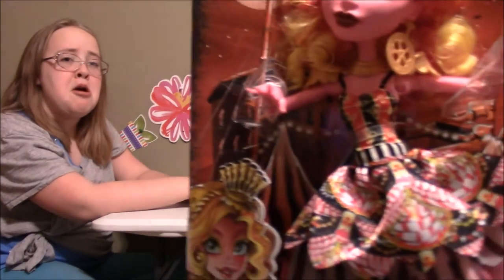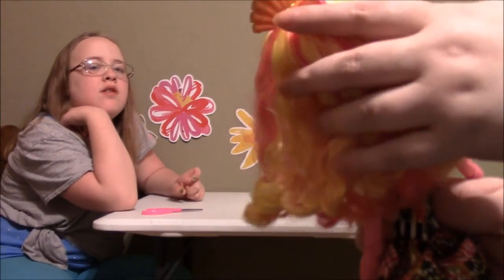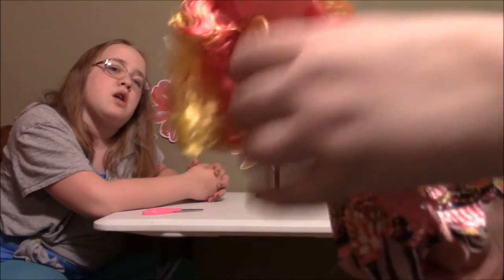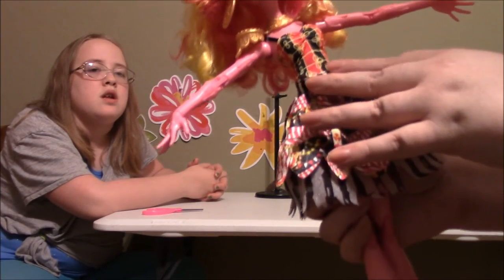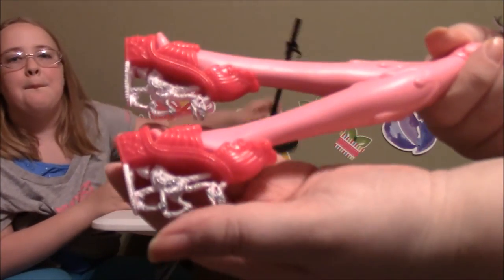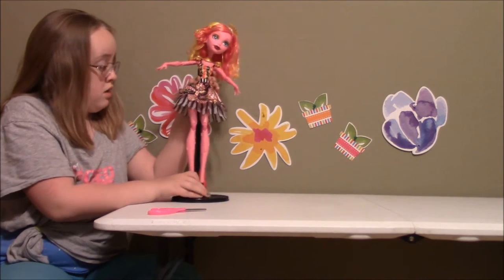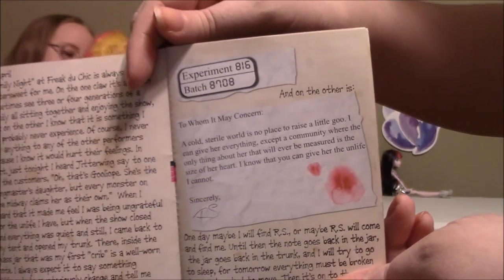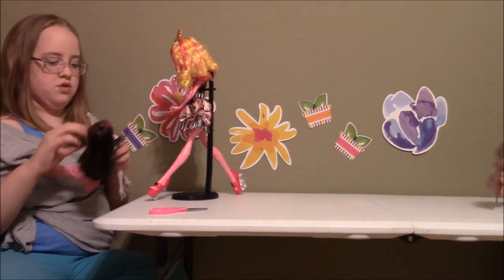Monster High Spooktober! Gooliope Jellington!!!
This was recorded a while back, but it is finally on here. Yay! So on this vid Kat and I were a little tired, but I still wanted you guys to see it. She is such a lovely doll. Do you like the 17" dolls??

We are making our October into a Monster High Spooktober!! We hope to bring you some fantastic Monster High reviews along with all the blind bags and boxes as well as TASTE TESTING!! If you love the new Boo York Movie or Shopkins or Minions you won't want to miss it!!

If you have a channel you think we will like, let us know!! We would love to check it out!

Thank you soooooo much for watching!!